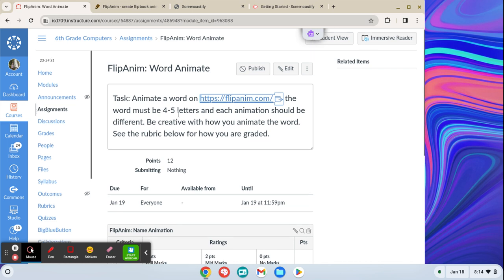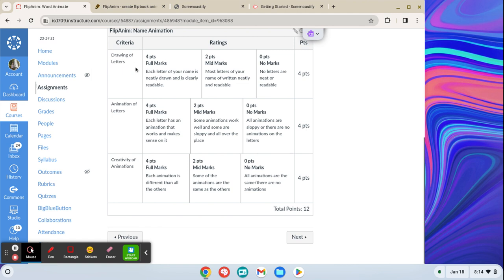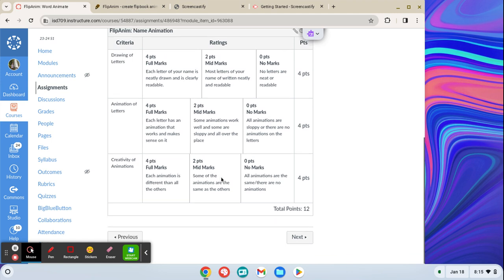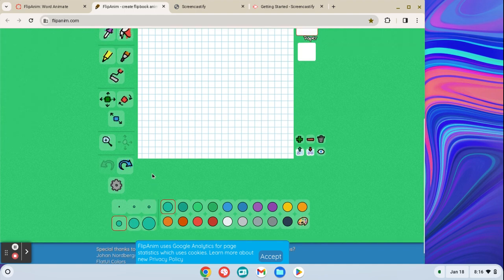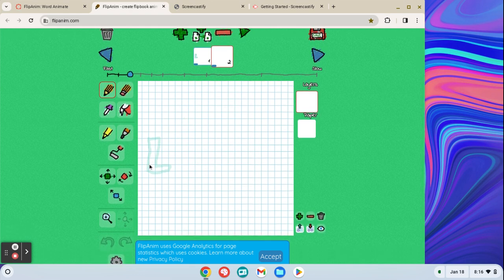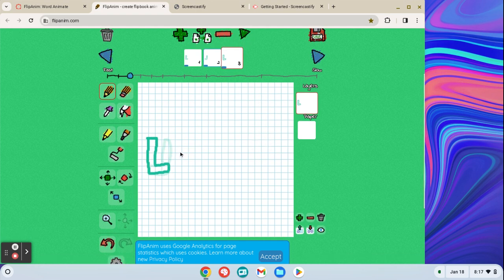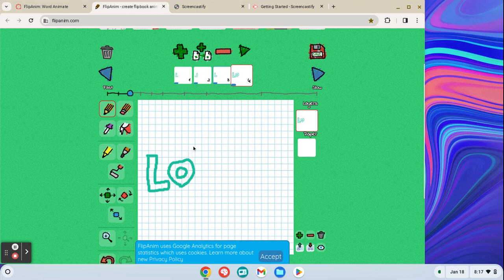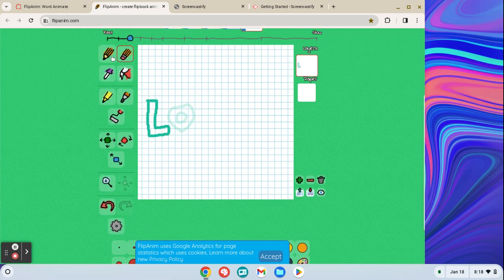FlipAnim: Word Animate